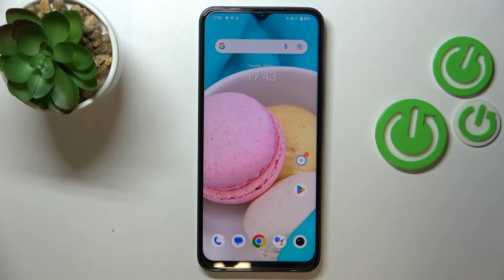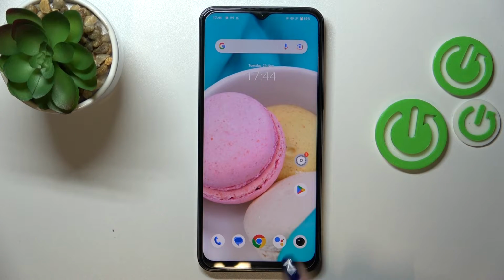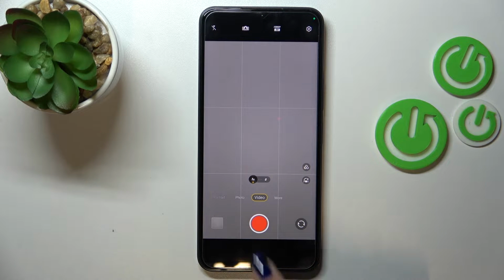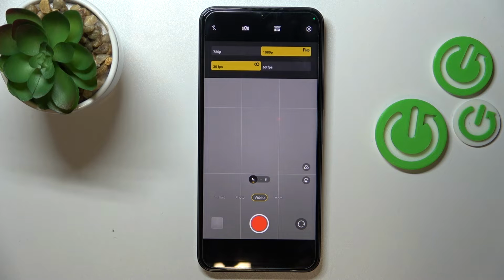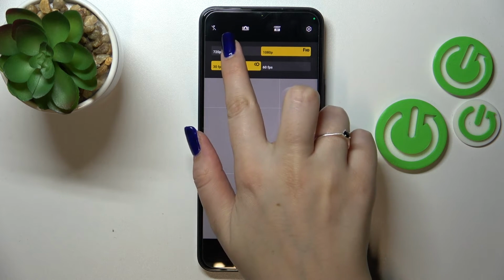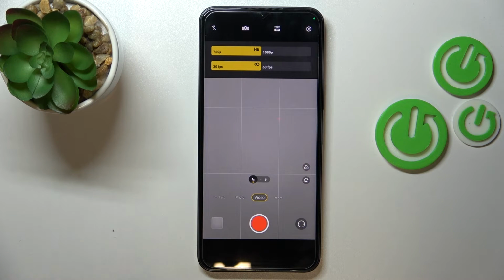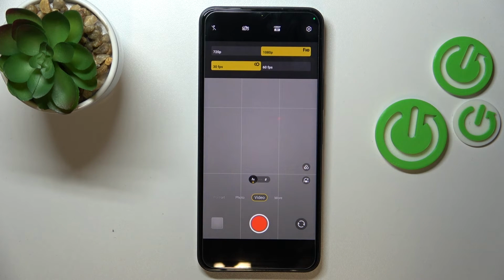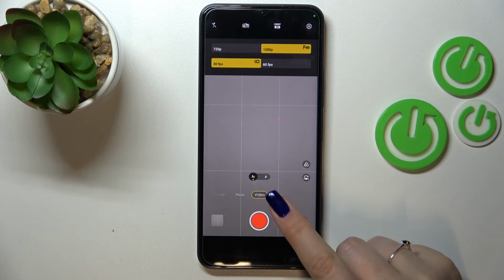How to Change Video Resolution on VIVO Y35? | Apply 4K Recording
Today we are going to show you to adjust the video resolution on your VIVO Y35, thus changing the video quality as well. Therefore, we gladly encourage you to watch this video and learn how to either increase or decrease the video resolution. Enjoy!

How to Change Video Resolution on VIVO Y35?
How to Set Up Video Resolution on VIVO Y35?
How to Switch Video Resolution on VIVO Y35?